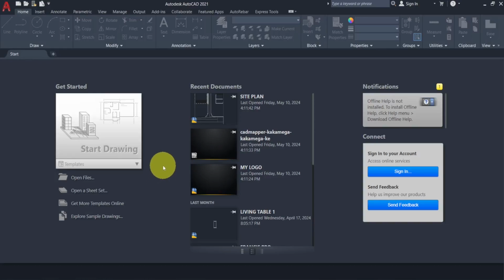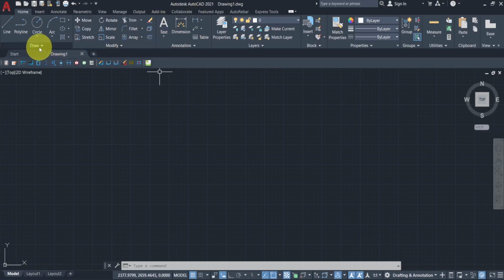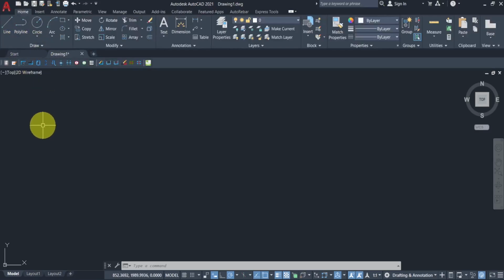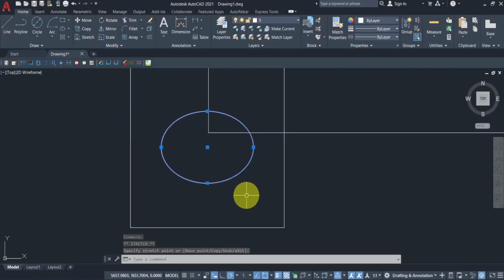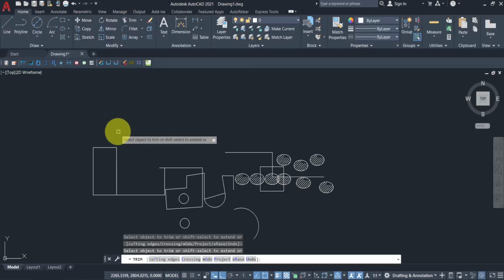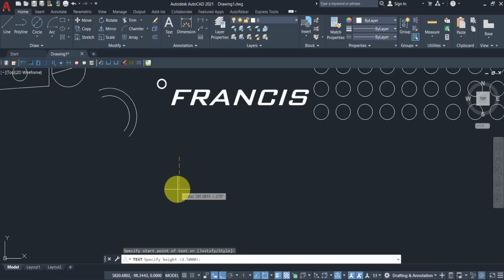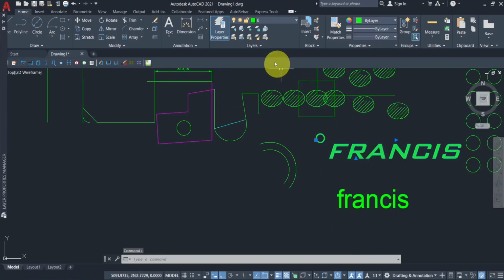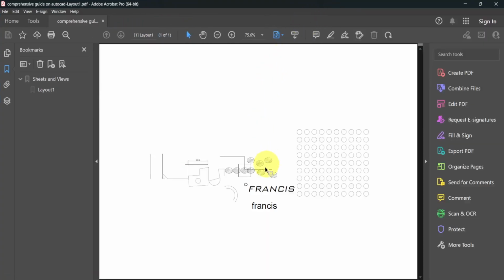COMPREHENSIVE INTRODUCTION TO AutoCAD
Watch this Tutorial to the end to fully understand the basics of AutoCAD